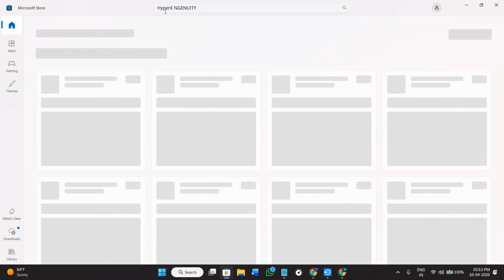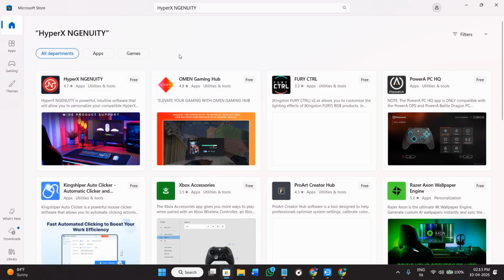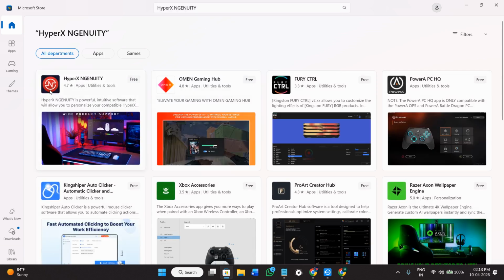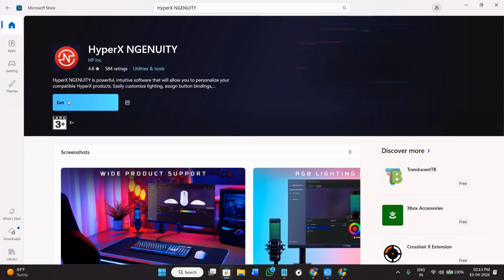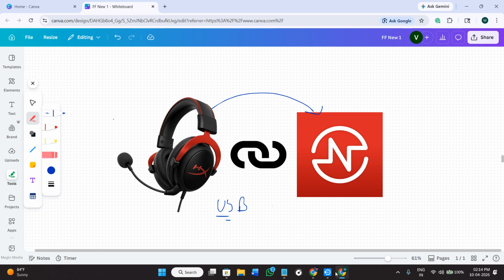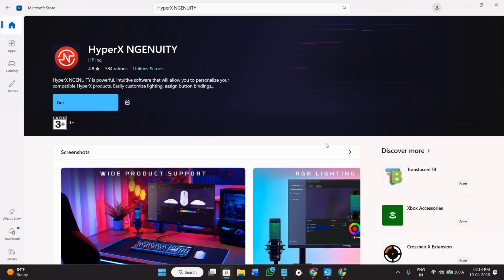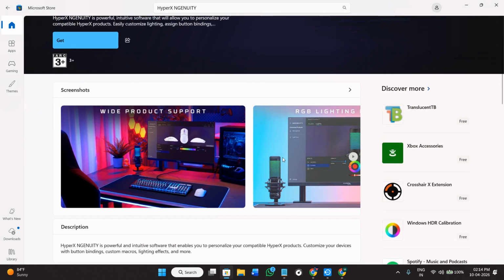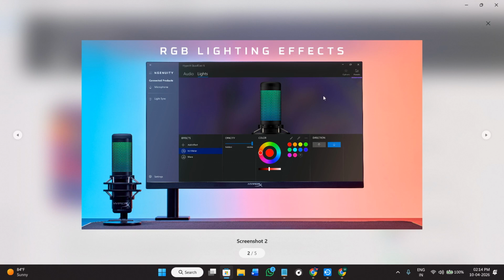How To Connect HyperX Headset to NGENUITY 2026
Welcome to the Fixed Formulas YouTube channel! In this tutorial video, I will show you How To Connect HyperX Headset to NGENUITY 2026